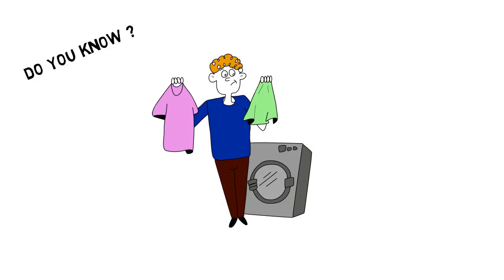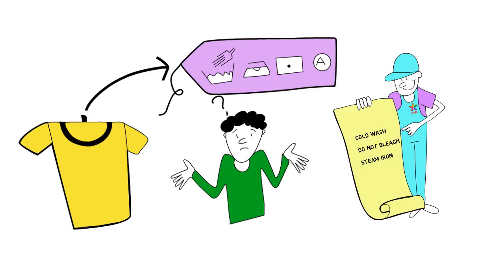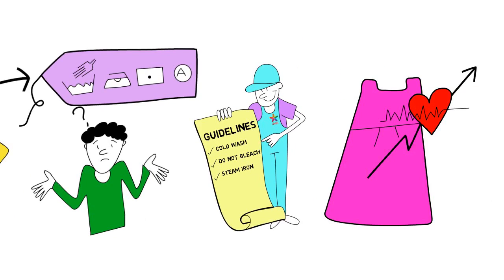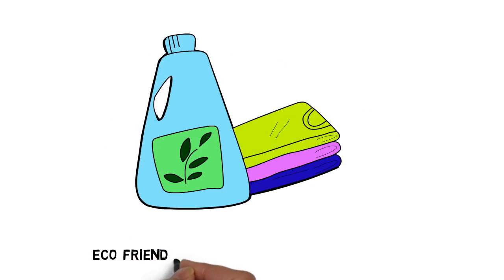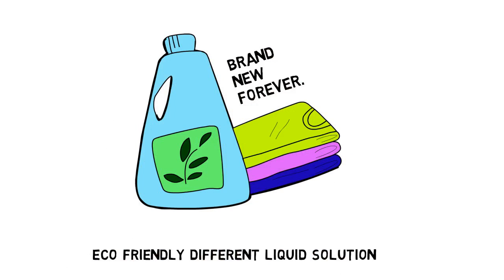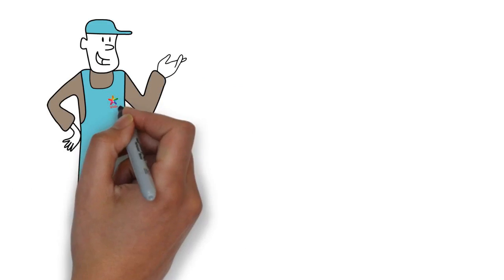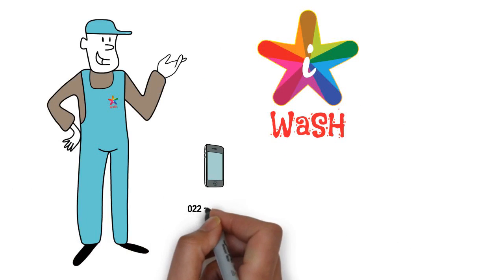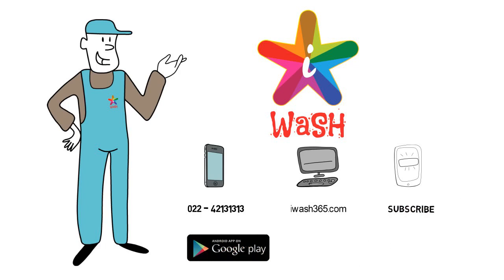Whiteboard Introduction Animation For iwash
Made for iWash India company services.